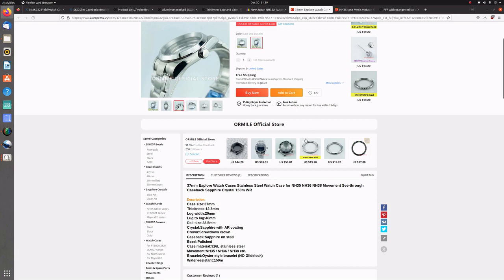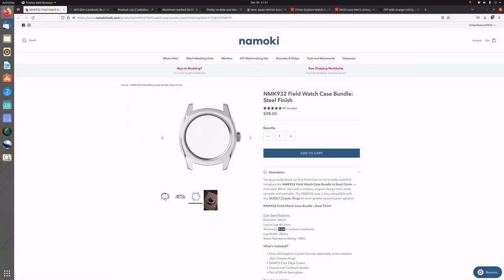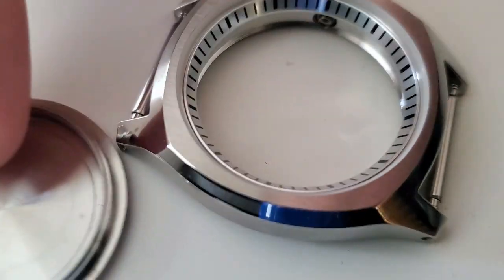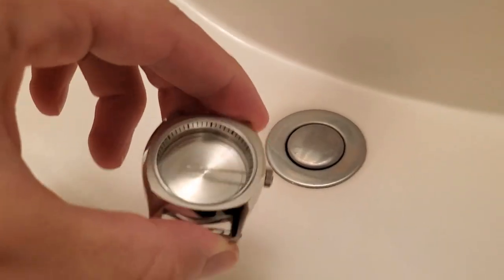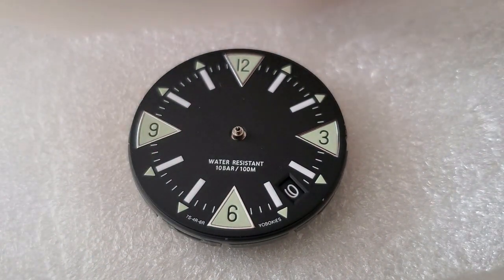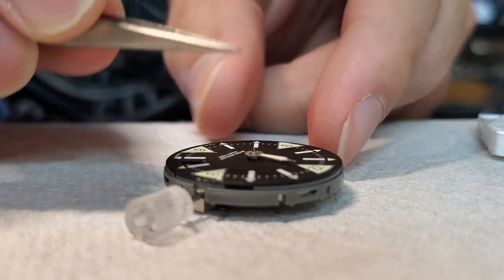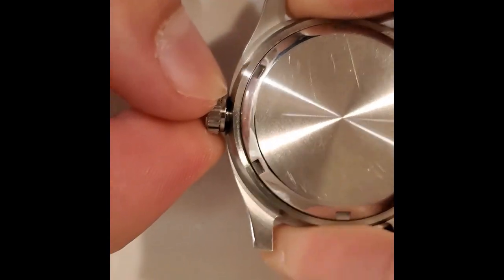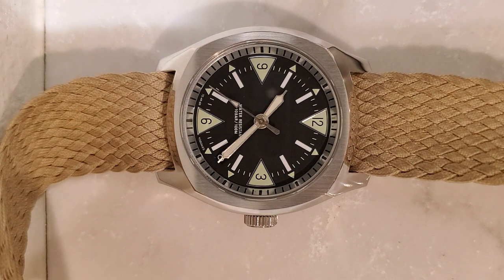Custom Watch Build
This is my first watch build, based around the NH35 movement. I've included the links for all components below. Enjoy!

Hands (Not the exact pair as they seem to be out of stock)

Chapters:
0:00 Intro/Where I bought the parts
4:06 Installing the chapter ring
6:59 Pressing the crystal (using a wood clamp)
9:38 Water test
10:30 Movement and dial overview
12:39 Installing the hands
17:13 Cutting the stem
19:36 Closing comments/hyperlapse